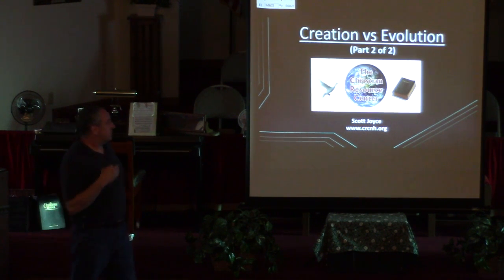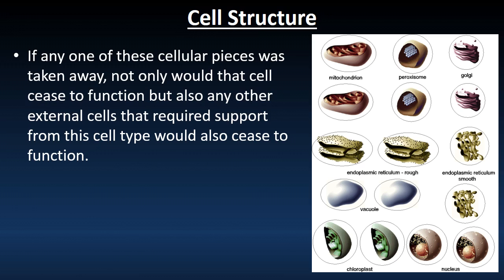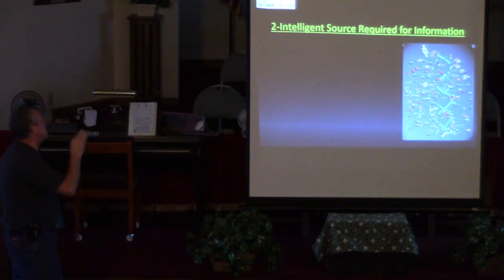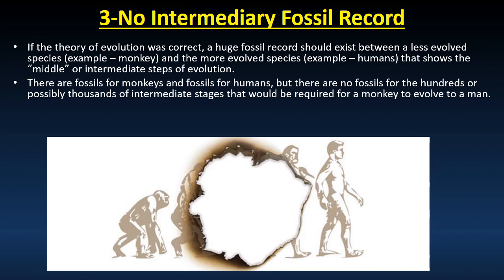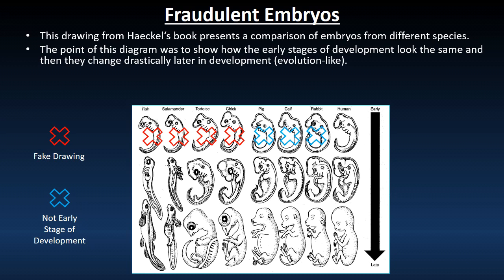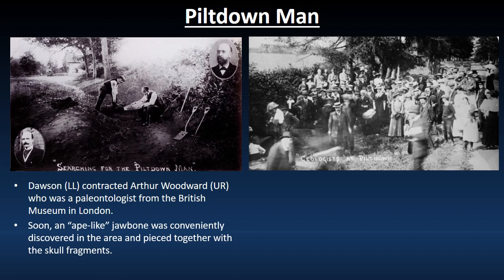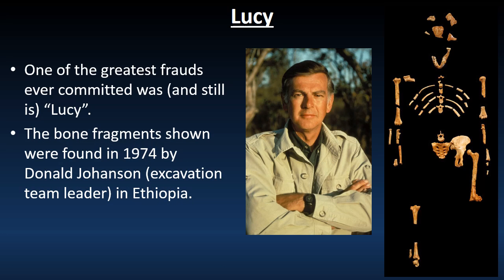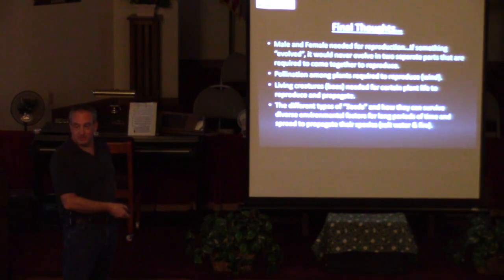Creation vs Evolution Part 2 of 2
The theory of evolution was proven to be impossible decades ago.  At this point, the theory of evolution is not science but actually a form of religion in which man makes himself out to be god.  We’ll investigate the life of Charles Darwin, DNA, the living cell, supposed “caveman” finds, and more.